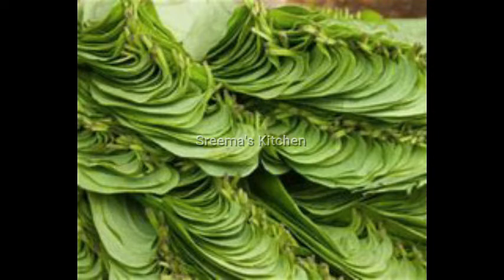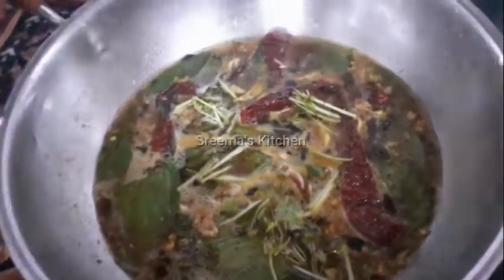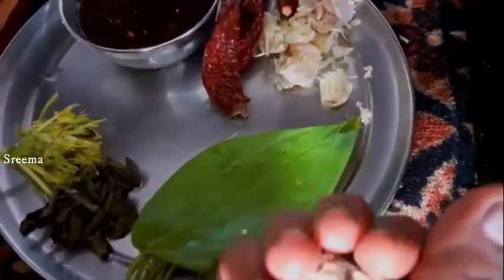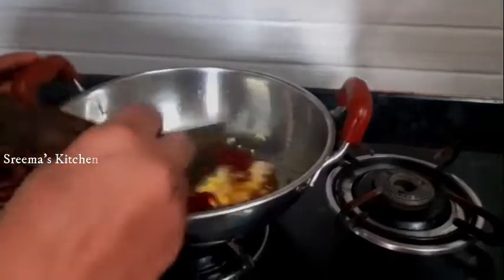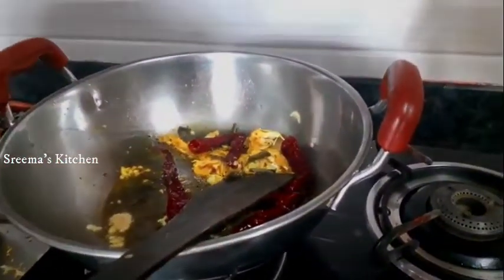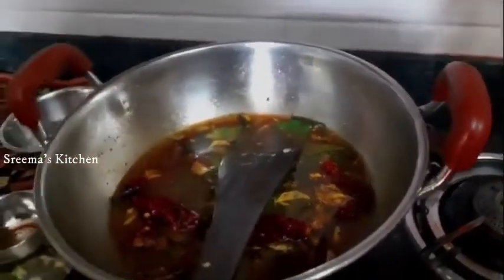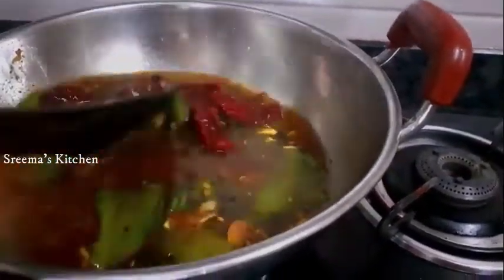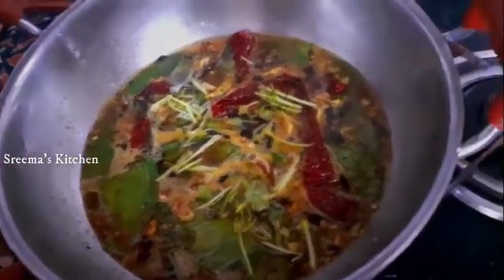வெற்றிலை ரசம் மற்றும் மருத்துவ நன்மைகள் | Health Benefits of Beetal leaves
Ingredients required:

Beetal leaves
Dry chilli
Garlic
Mustard seed
Cummins
Turmeric powder
Tamarind
Curry leaves
Coriander leaves

Thank you watching videos friends